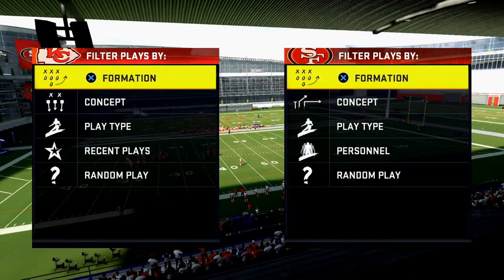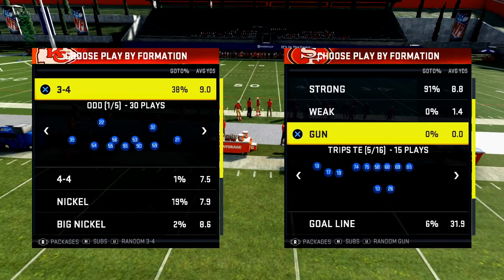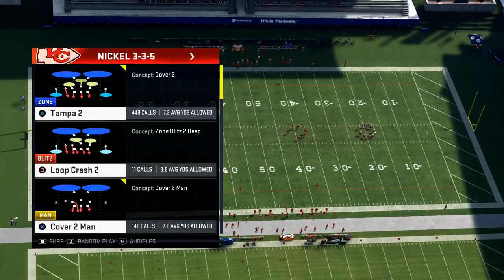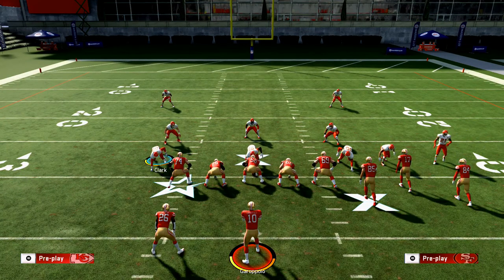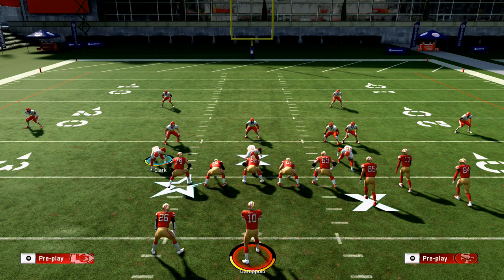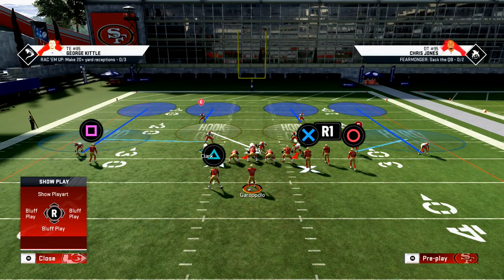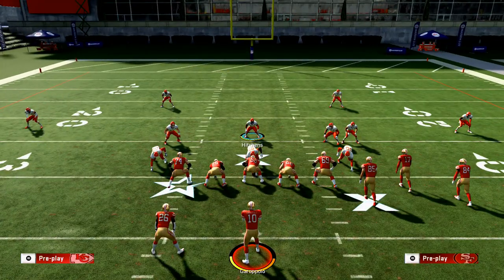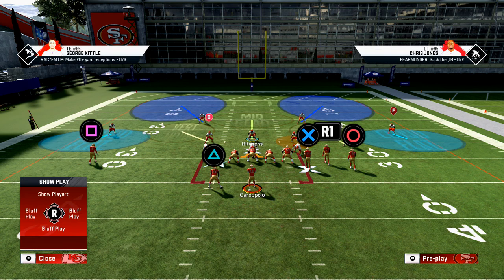Madden 20 Tips| How to Stop Corner Routes in Madden 20| Nickel 3-3-5 Defensive Mini-Scheme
Baltimore Defensive Playbook
Nickel 3-3-5 Cover 4
Base Align
Press
Play Underneath Coverage
Play Over top Coverage
Spy the ROS Inside LB
QB Contain
Pass Commit
Nickel 3-3-5 Cover 2
Base Align
Play Overtop Coverage
Place the slot db in a vert hook
Place the ROS Inside LB on a Spy
Place the LOS LB on a Deep Middle Zone
User the MLB
Pass Commit